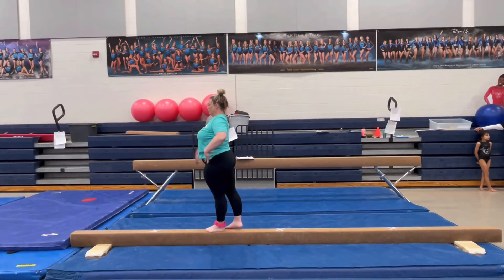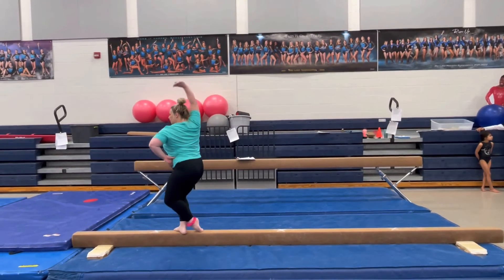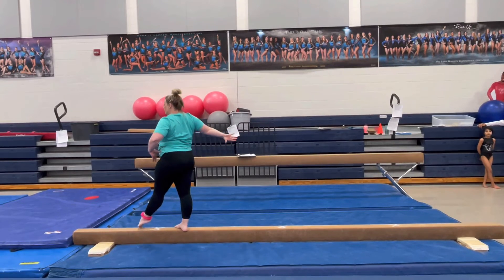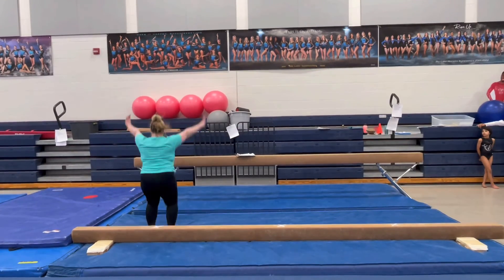Bronze beam 22-23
Big Lake Xcel bronze beam routine for rhe 22-23 season